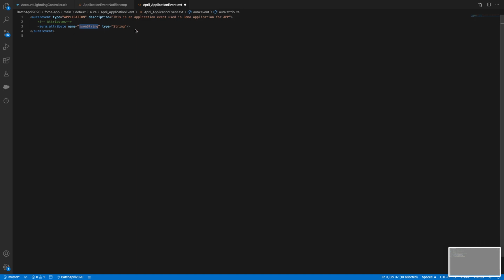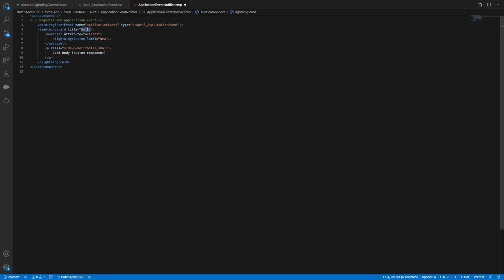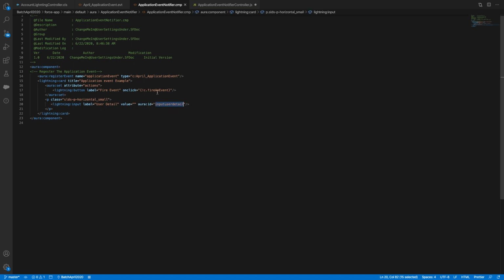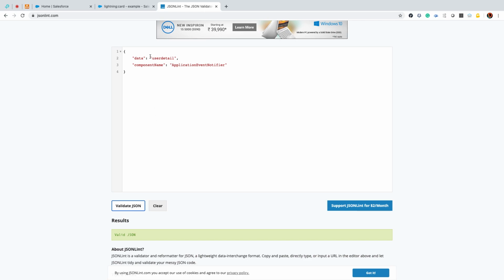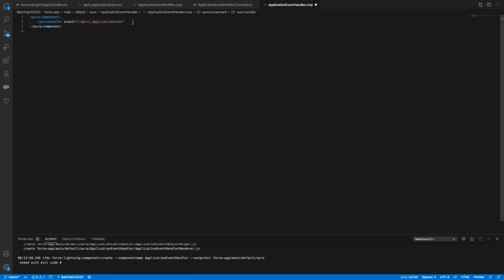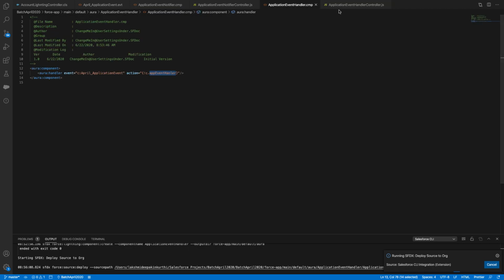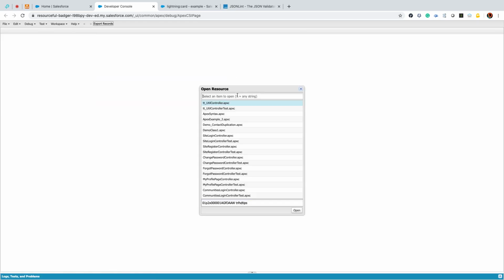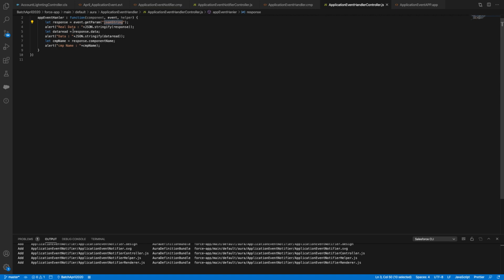Application Event Example